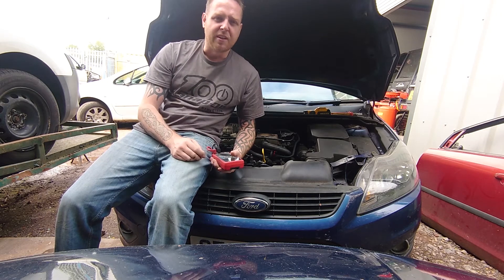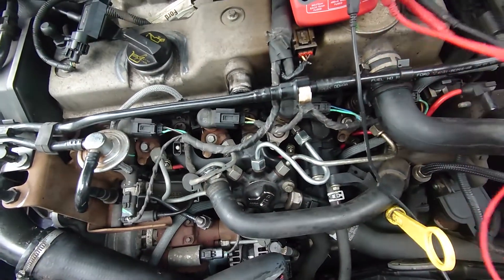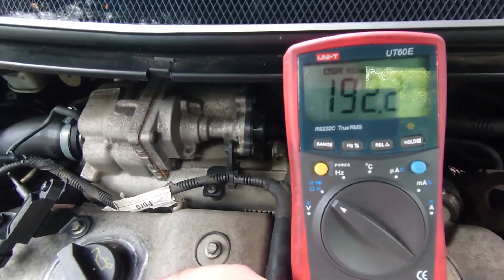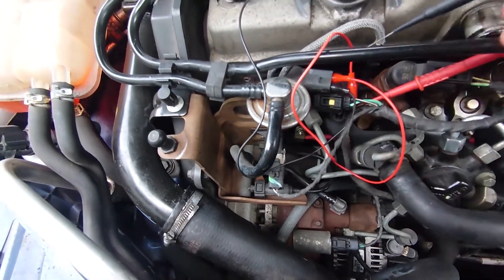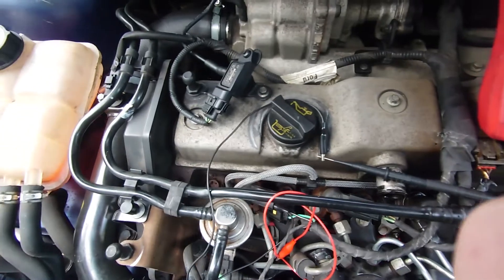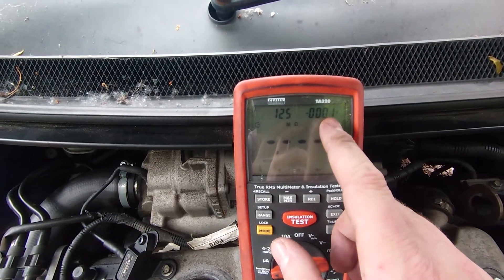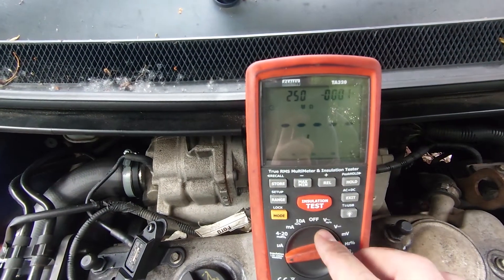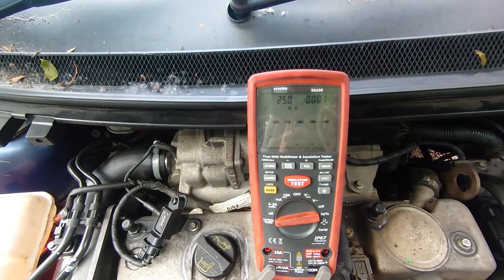Ford Focus piezo injector testing 1.8 Diesel - Basics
Some basic multimeter electrical tests on piezo diesel injectors. How to identify injectors and what you can do if you suspect a faulty diesel injector. I also perform an insulation test as a more advanced test.

Sealey Multimeter/insulation tester
Uni-T multimeter
Jumper wires